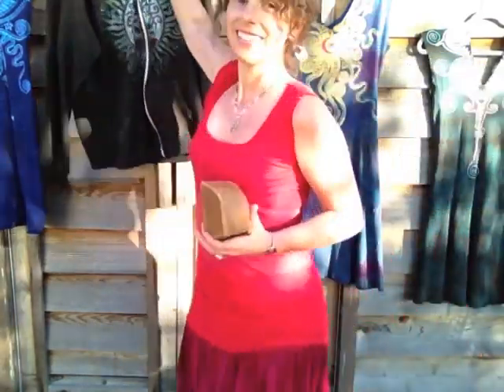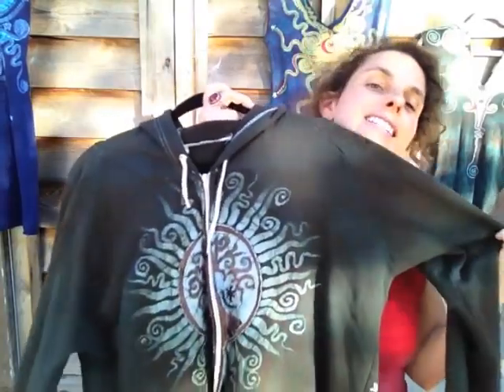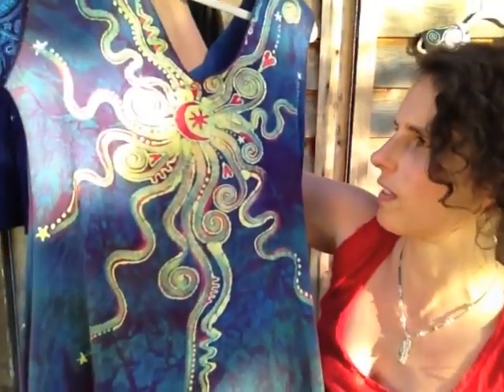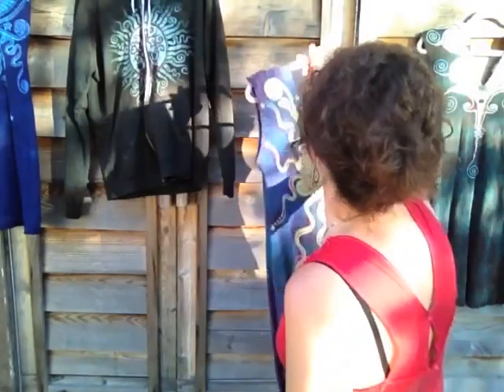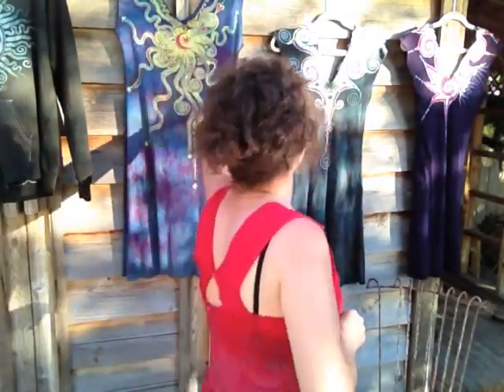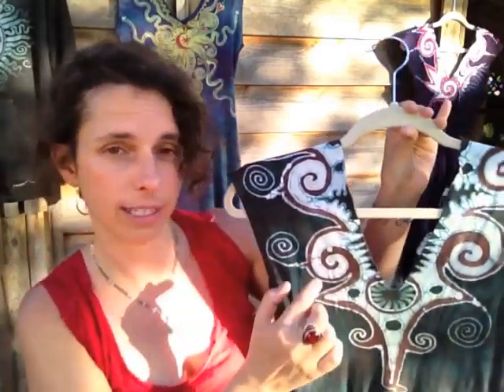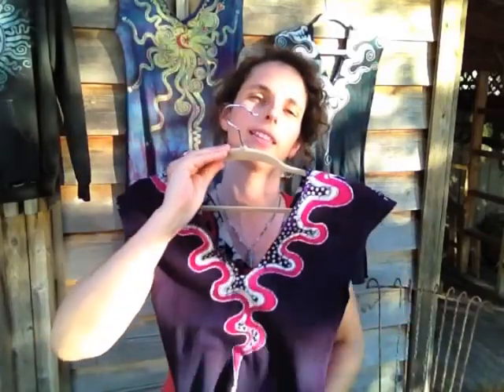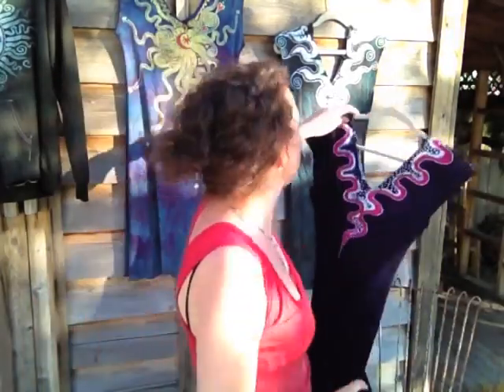New Batikwalla by Victoria Shop Intro July 2014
New dresses, a little more insight into the batik process.  Beeswax appreciation and its connection to art.

Batik Fiber Artist - beeswax painting original designs, clothing and textile art can be found for sale on my

Tools And Supplies I Use To Make Batiks:

The Tools I Use To Paint Batik

Pure Beeswax For Batik

Small Electric Skillet For Melting Wax

Cauldron in Various Sizes Good For Boiling Out Batiks

Procion Dye starter pack of 4 colors plus soda ash